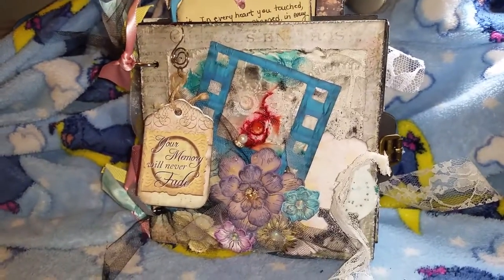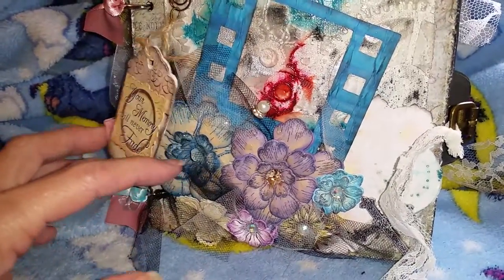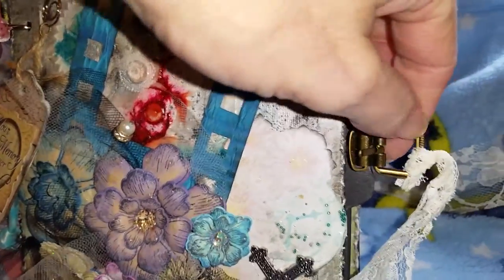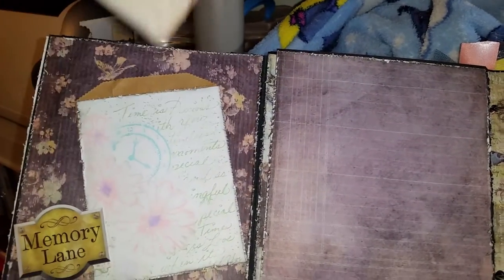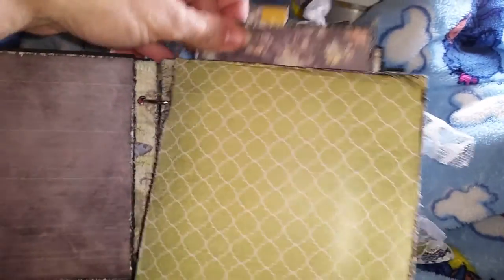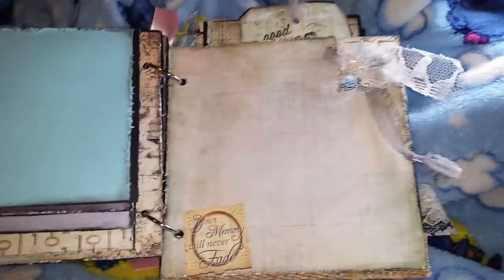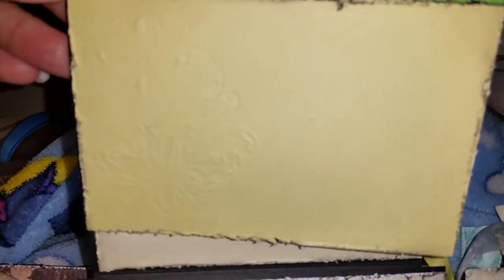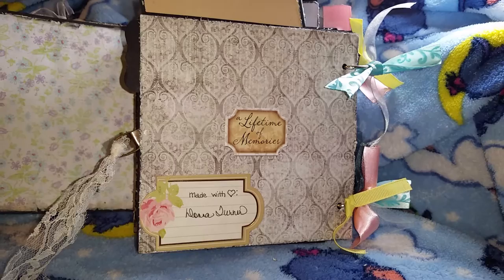Your Memory will never fade, 6x6 chipboard mini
Chipboard album binding used rings,sizzix film strip, Arianna blooms stamp & die, Delicate Asters  stamp and die from Heartfelt creations. Holds over 25 photos.